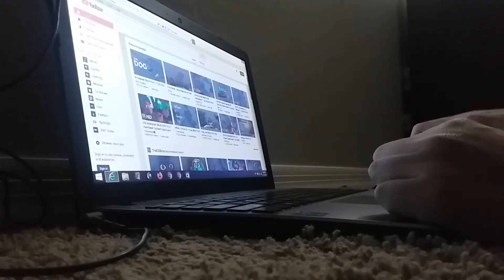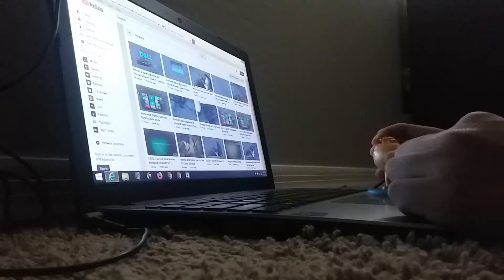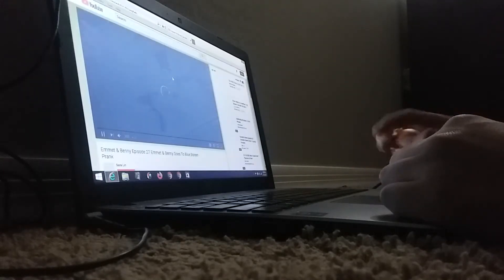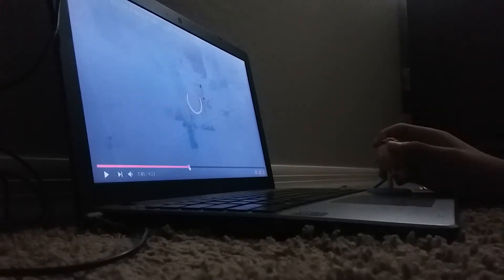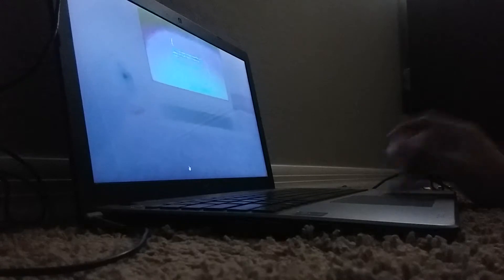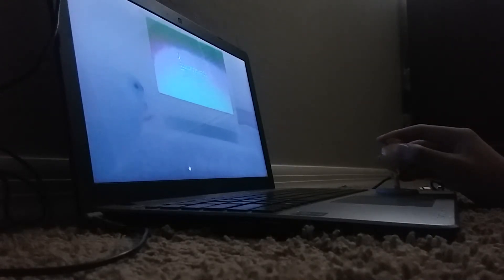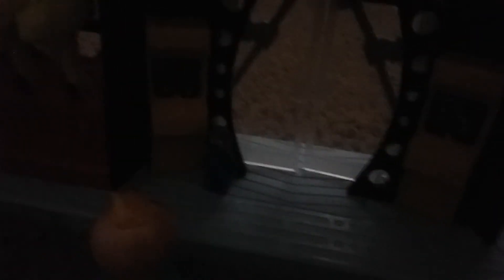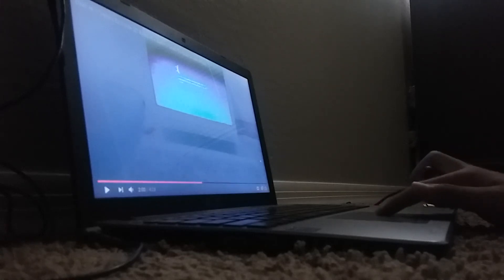Emmet & Benny Episode 29 Look For At YouTube A Blue Screen Prank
Why So Gene Emoji Mad.
Emmet & Benny He Was Very Trouble.
Is So Not Happend.